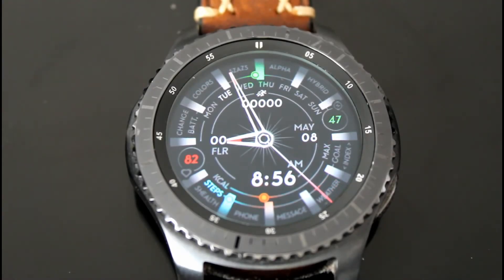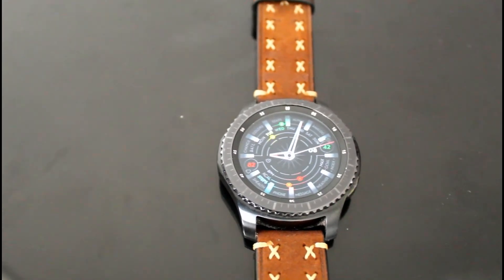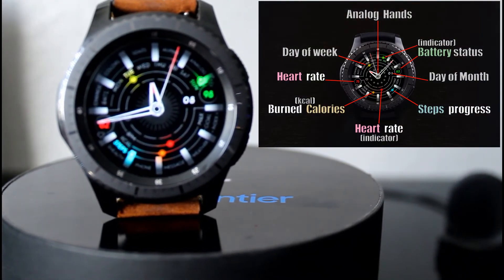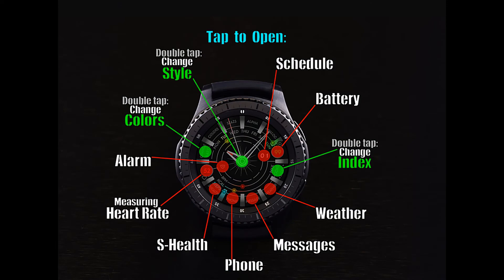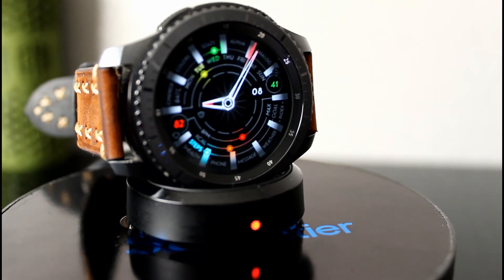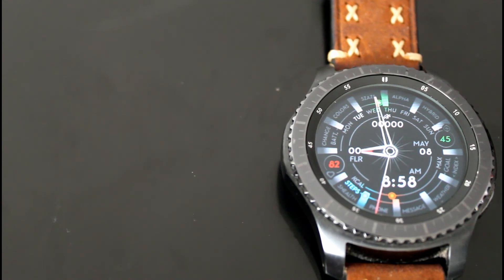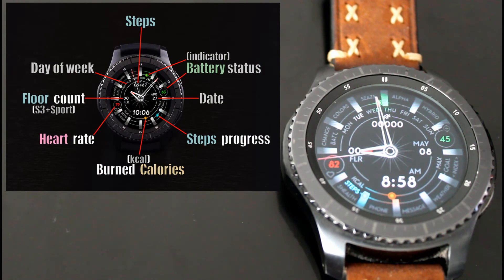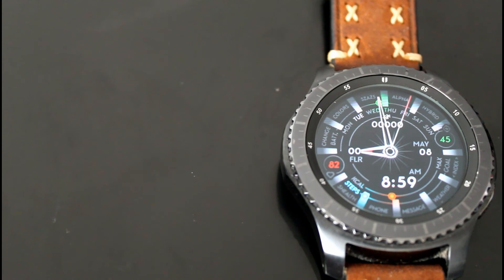Alpha Analog and Alpha Hybrid by Szazs Designs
Open your Samsung Gear Store app and search Szazs to see the entire collection.

Social